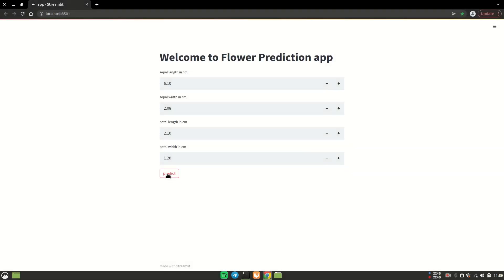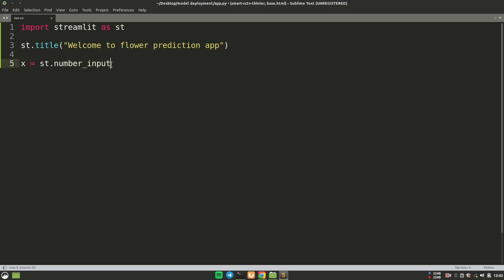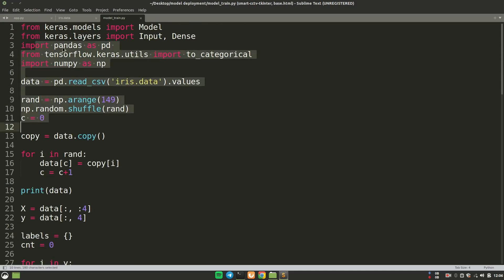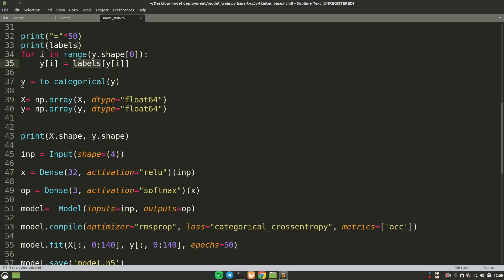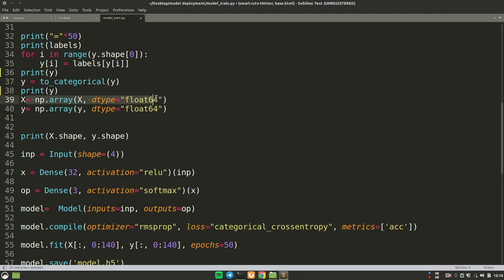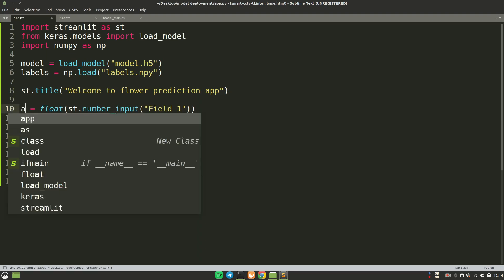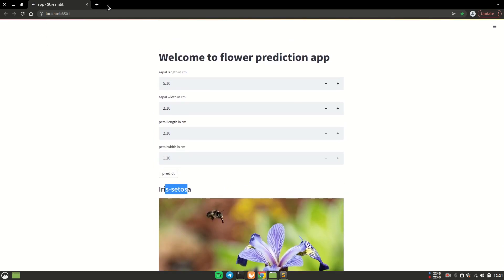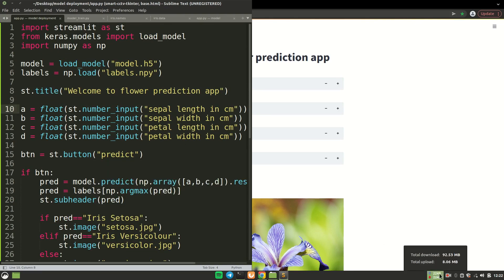Deploy machine learning model | using streamlit | iris flower webapp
Hey in this video I explained how to deploy your deep learning model using streamlit module. Specifically in this video I created a iris flower prediction script so I also explained the code for the model creation saving the model. And after that we created webapp using streamlit and loaded that model. Created basic form field for user input and button to calculate prediction.
After this video you will have understanding of following topics,
* Iris Flower Deep Learning model
* Model loading and saving
* Streamlit module
* Webapp creation
* Showing image using streamlit
* and few more basics...

timestamps,
0:00 - Introduction and Installation
0:35 - Basics of streamlit ( important )
4:00 - Iris model building and saving
11:20 - Model Deployment using streamlit
15:05 - Showing Image outputs
16:25 - Testing

If you have any queries regarding any of the topic I discussed in this video feel free to talk to e using below links: